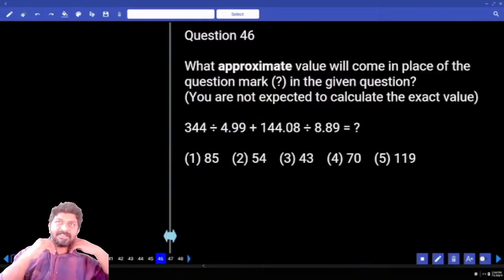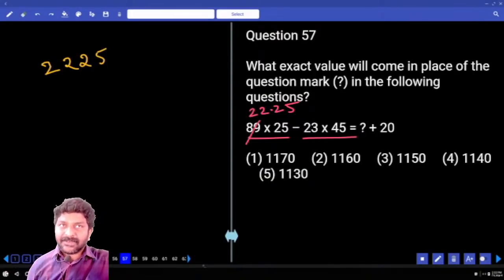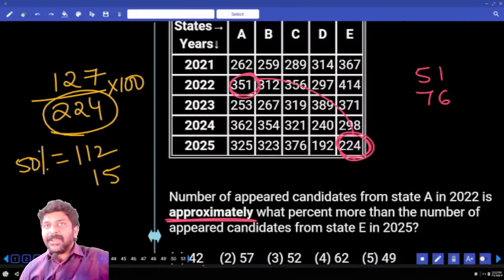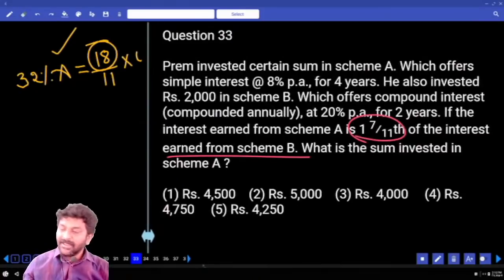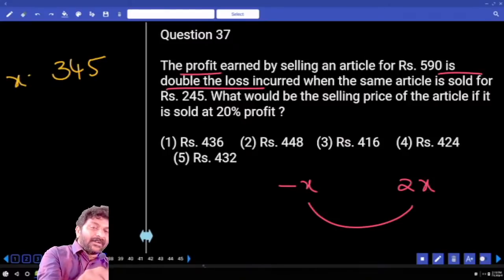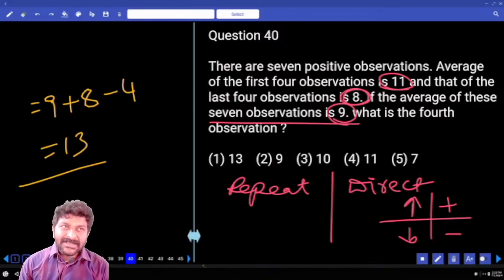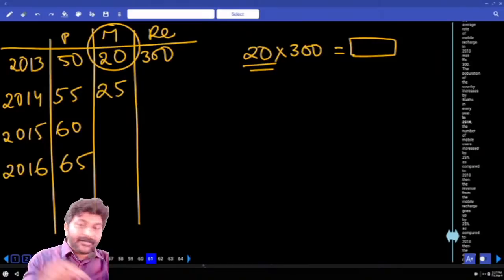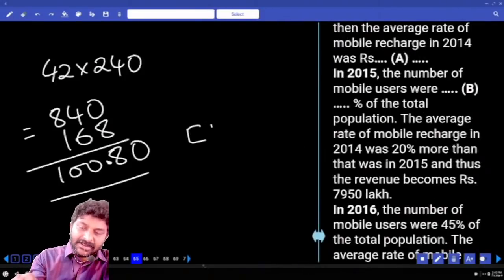SBI CLERK 2022 PRELIMS MOCK TEST NO-71 | QUANTITATIVE APTITUDE PRACTICE SET WITH SHORT TRICKS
ABOUT VIDEO:
Get a clear understanding of SBI Clerk quantitative aptitude test papers with in-depth explanations, helping you grasp the concepts and excel in the exam with confidence.